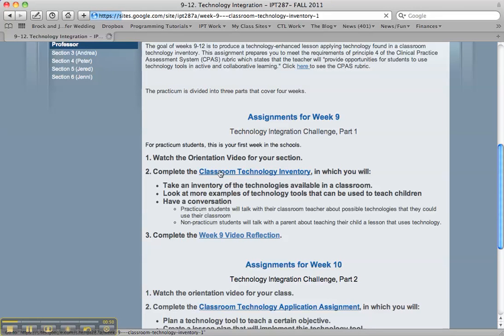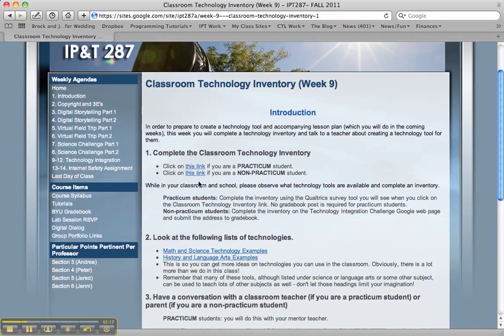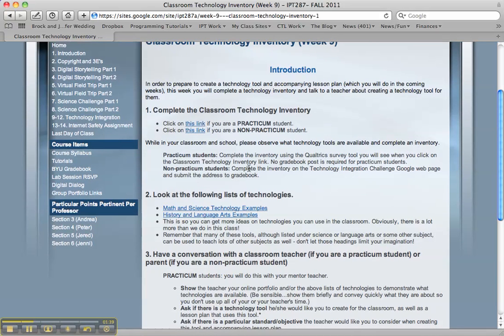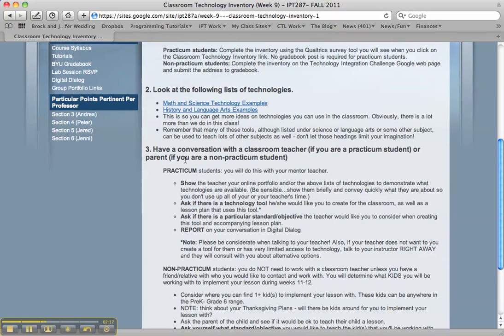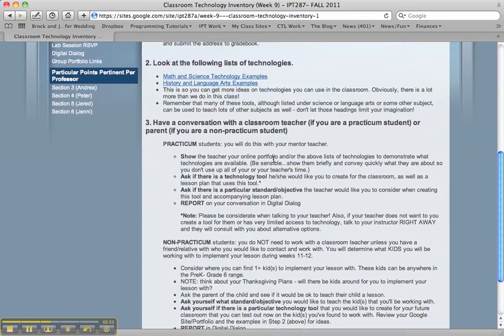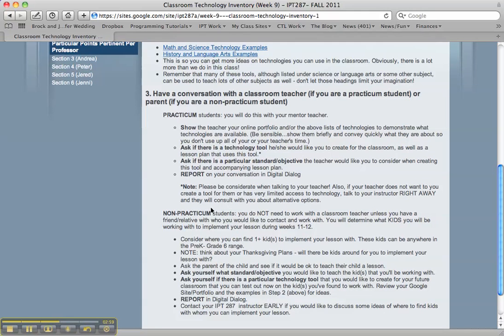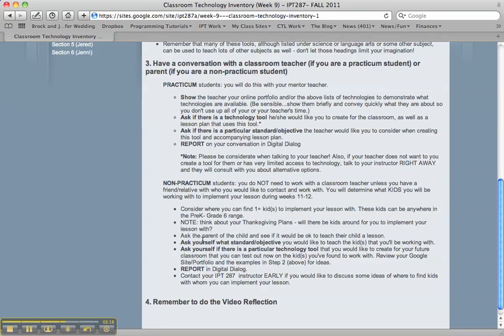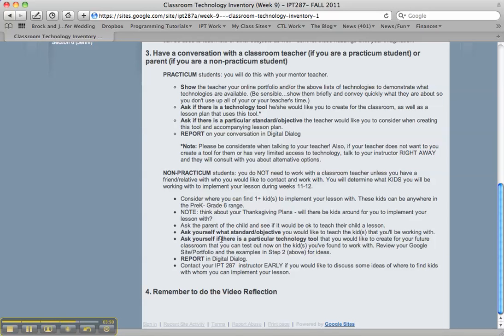Week 9 Section 6